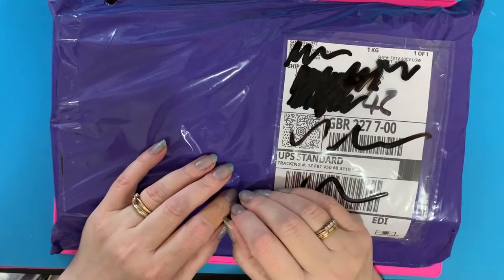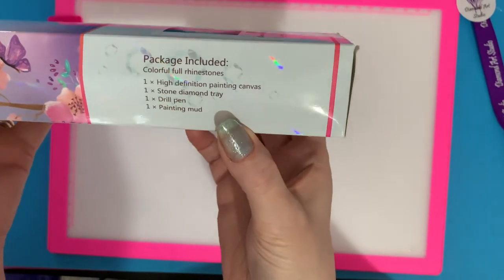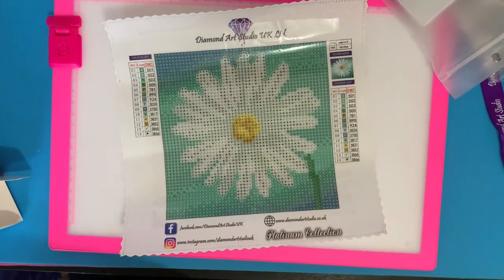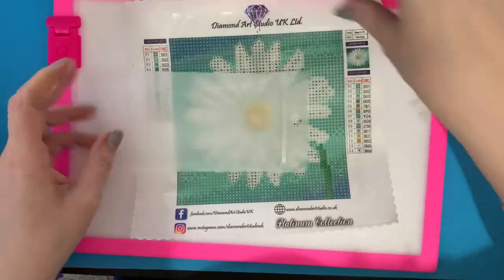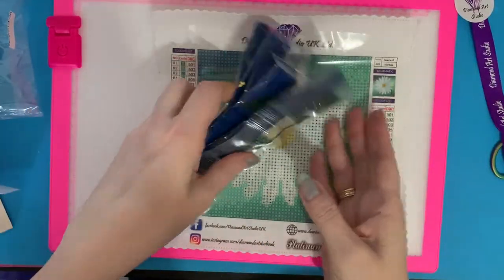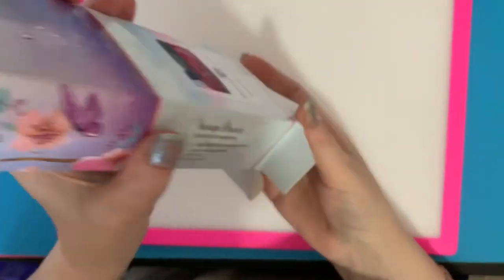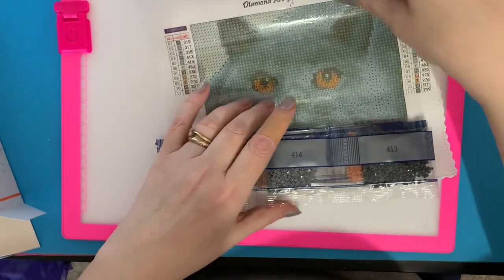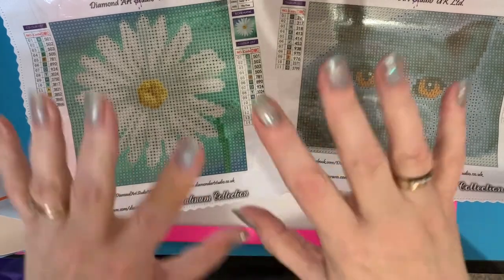Diamond painting unboxing | Diamond Art Studio UK Ltd | Sample canvass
Hi, thanks for stopping by. Today’s video is a first impressions review of diamond paintings from Diamond Art Studio Ltd